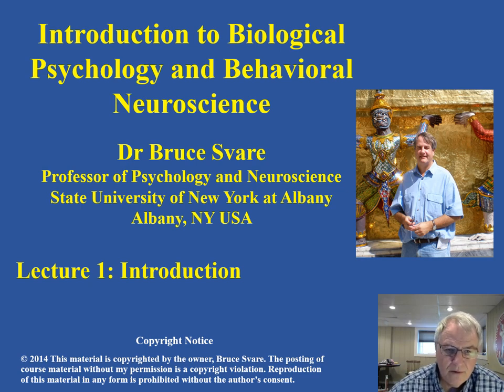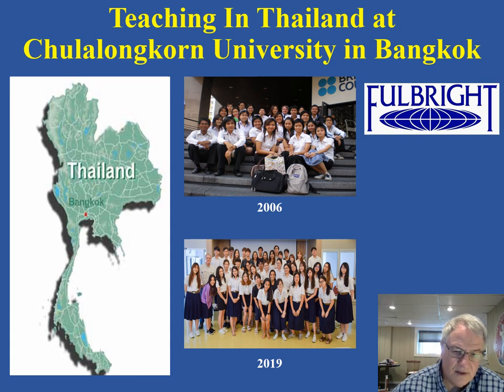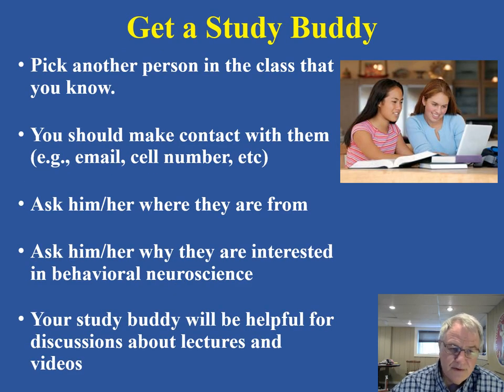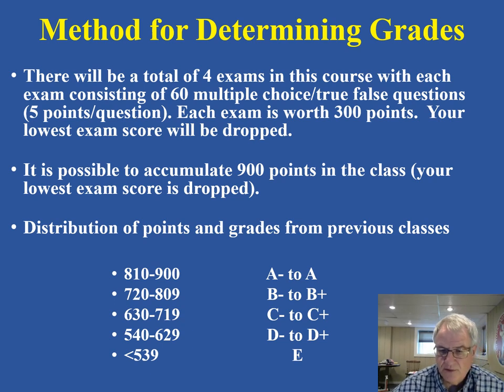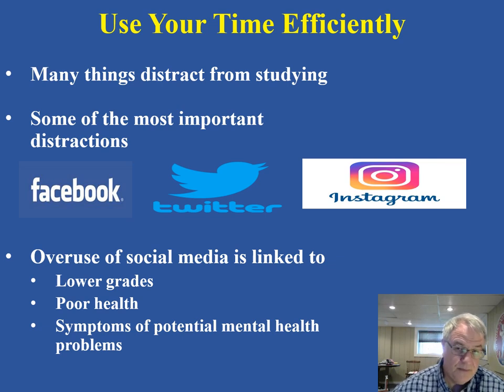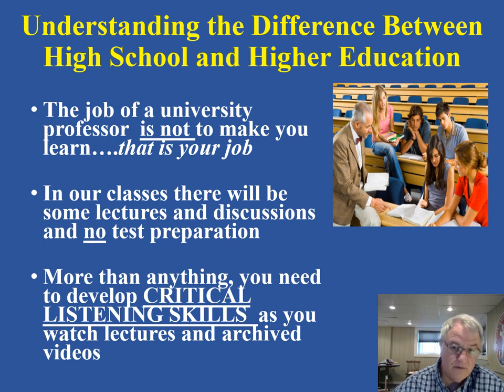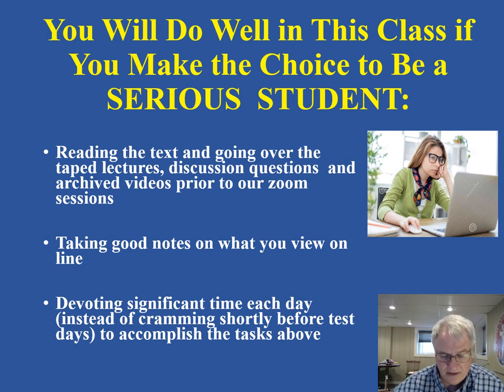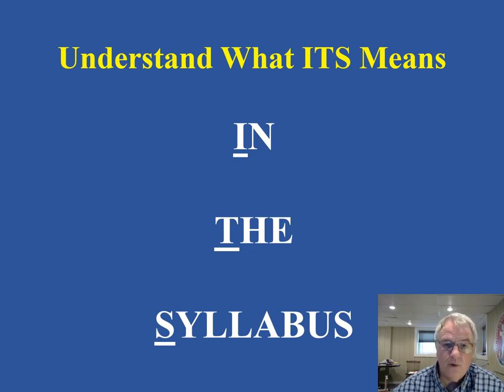Distance BN Lecture 1 Introduction video